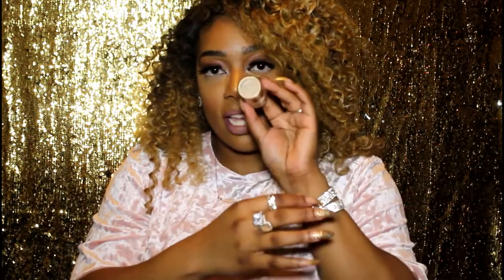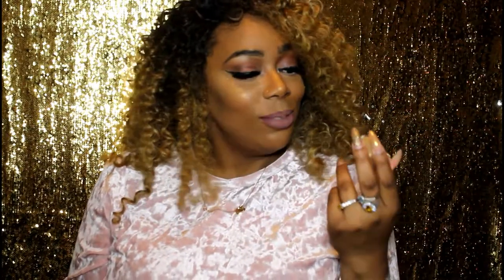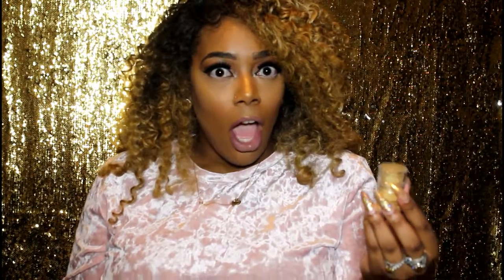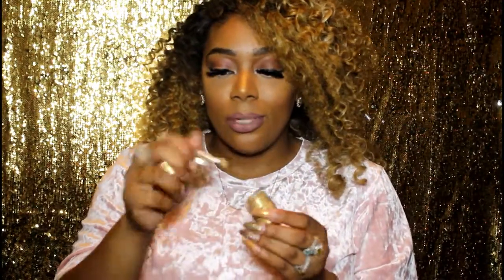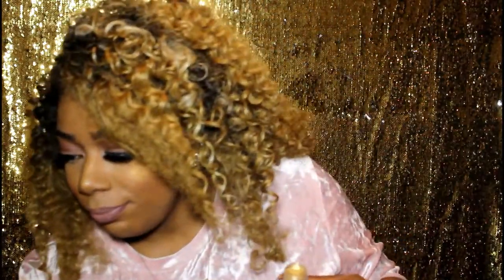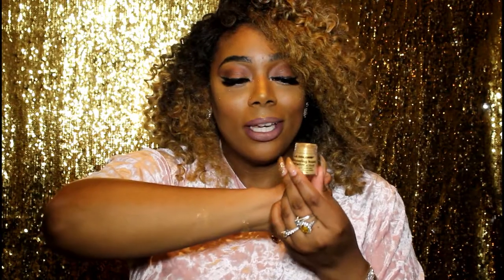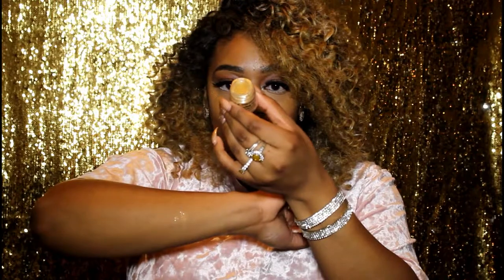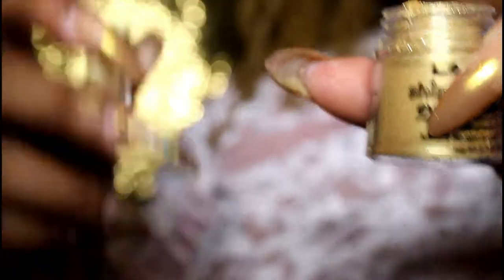FENTY BEAUTY 'TROPHY WIFE' $1 DUPE!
FENTY BEAUTY KILLAWATT HIGHLIGHTER 'TROPHY WIFE' DUPE

Snapchat ⇢ ArtishaSparkle